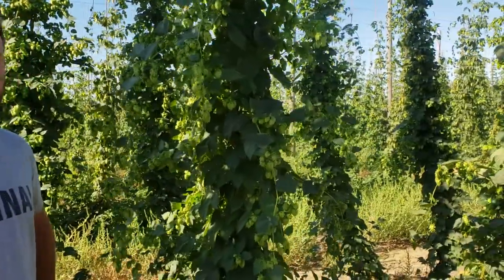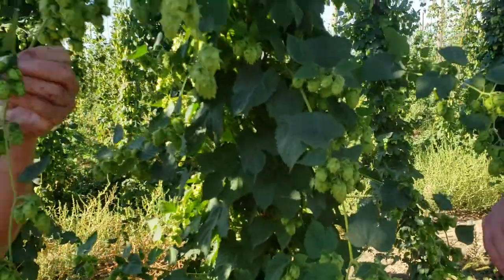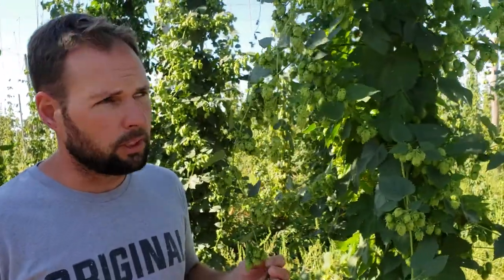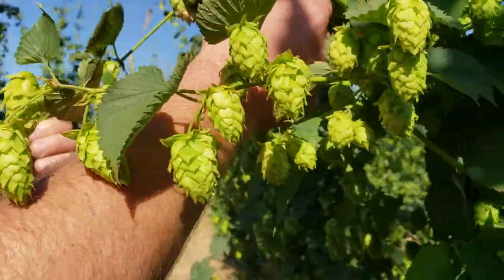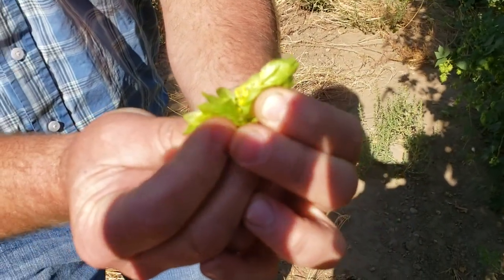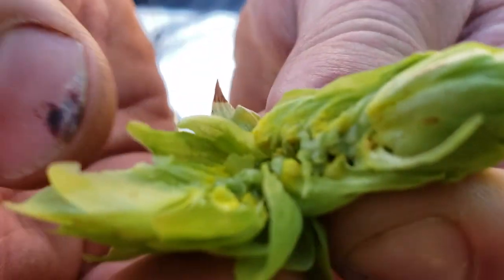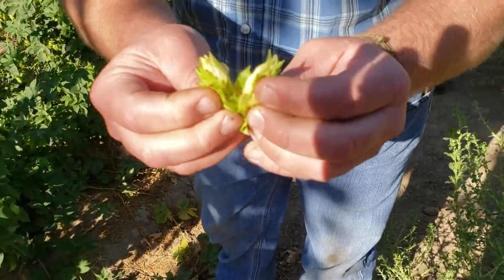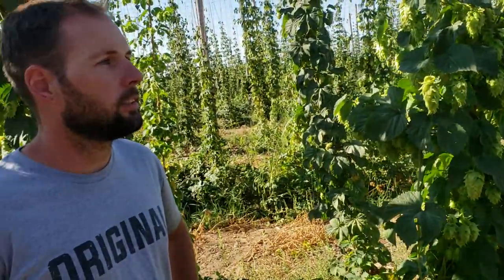Hops are hot in Lodi.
Art Prudhel and Thomas Bell are partners with Atomic Hops and are growing and processing the aromatic flowers that give beer aroma, flavor and bitterness.